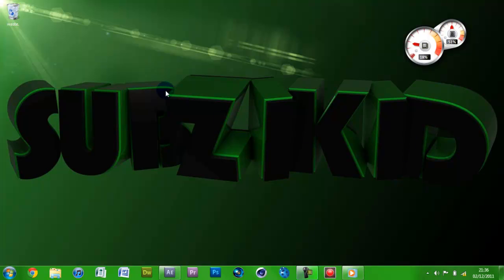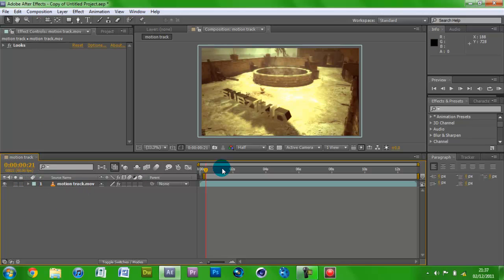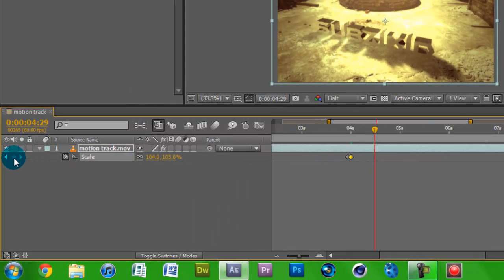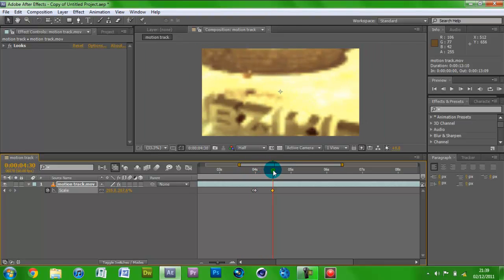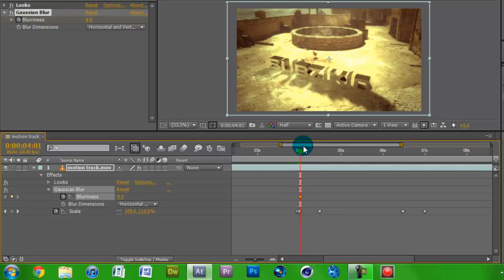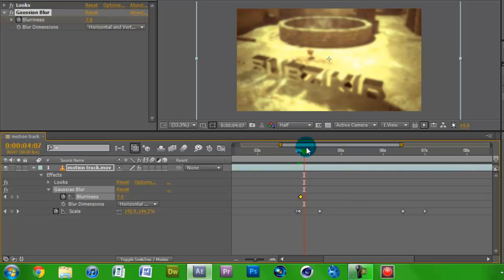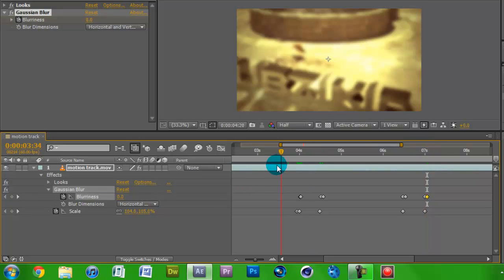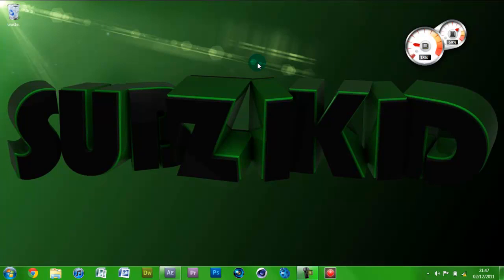Zoom in and out + Motion Blur Tutorial | After Effects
A really simple tutorial just involving a few keyframes. if you have any questions or want a tutorial, just message me or add me on skype: subaan.qasim

-Subzikid